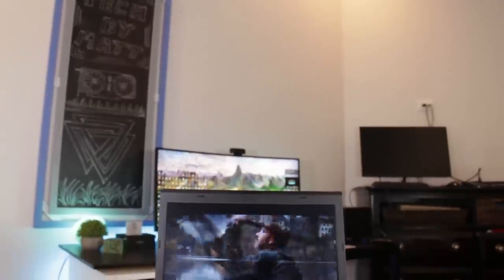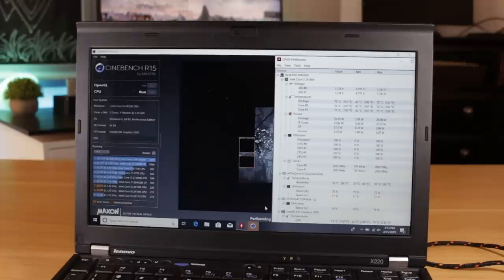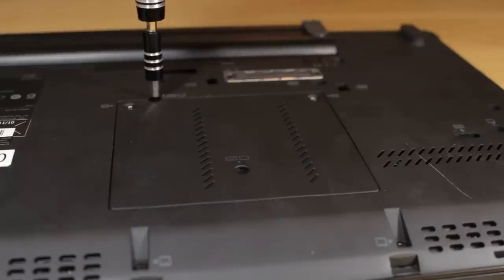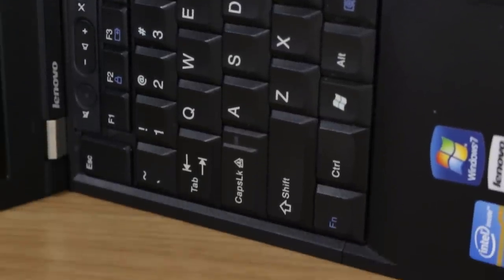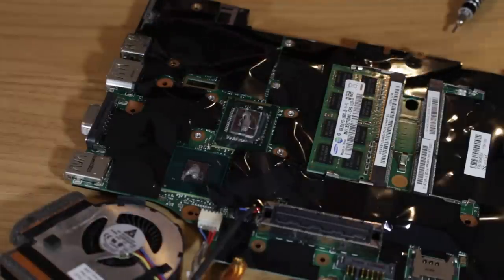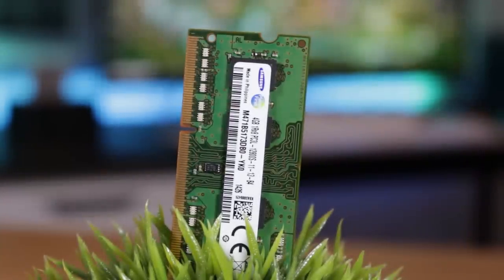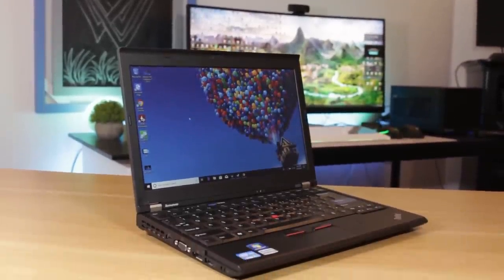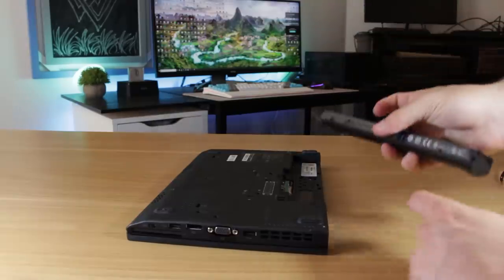What Can A $75 Laptop Do? (Plus Some Upgrades)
Welcome to my latest video about the Lenovo Thinkpad X220 a laptop you can get for around $75 on eBay.

DDR3 Laptop RAM

mSATA SSDs